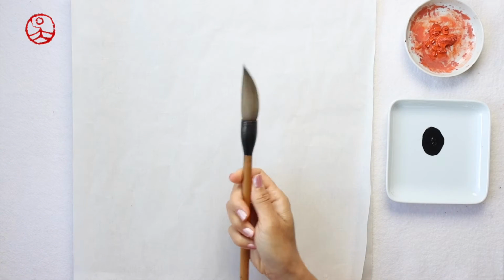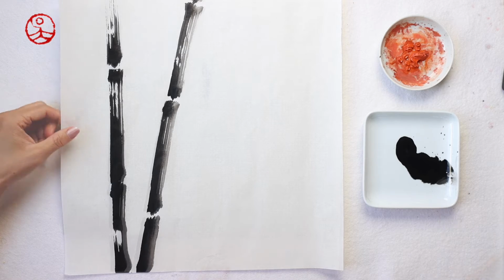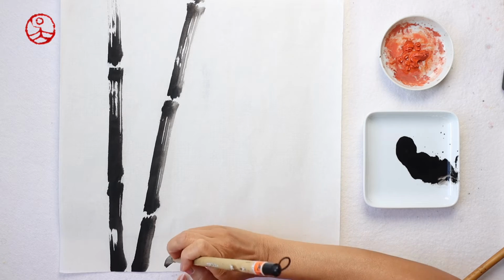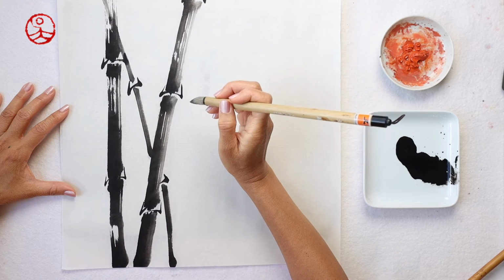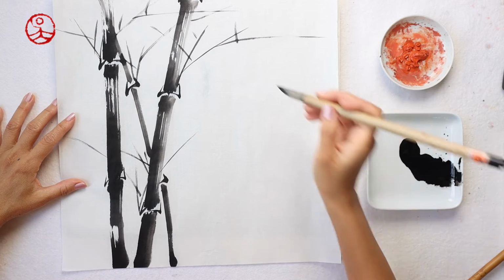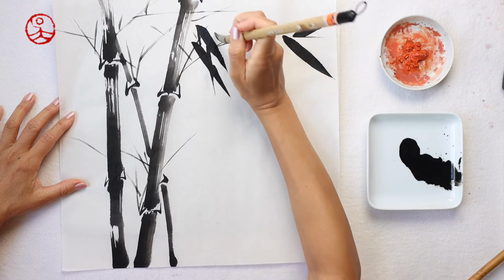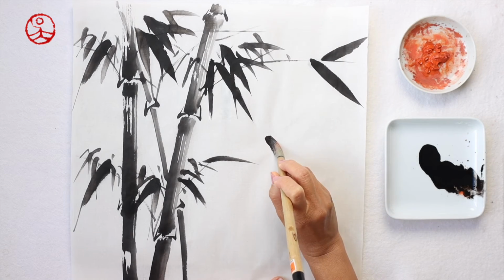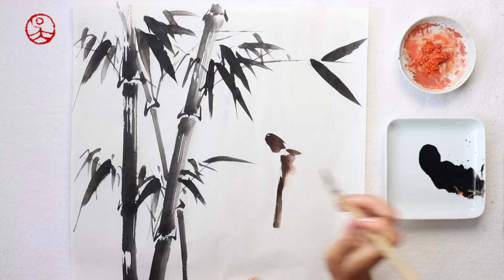Traditional Chinese painting tutorial | Bamboos and Bird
This video is a demonstration of painting bamboos using both a large brush and a small brush. The key painting technique is to hold the brush straight upright.

Materials used in this video:
1) Half-ripe rice paper
2) Chinese ink (a Japanese brand)
3) Orange color

Happy painting!

traditional Chinese painting
freehand Chinese painting
painting tutorials
Chinese watercolor